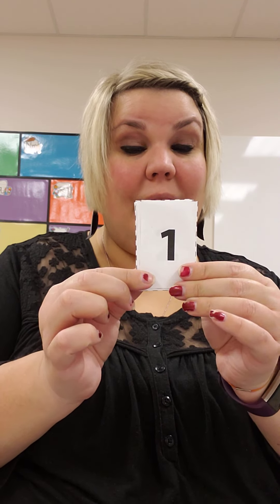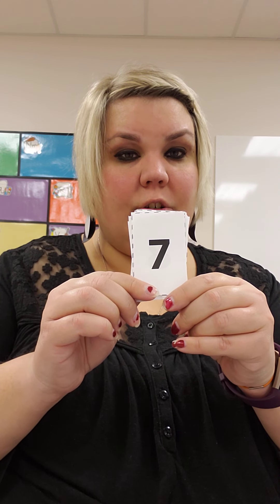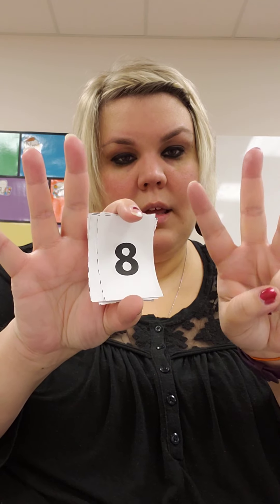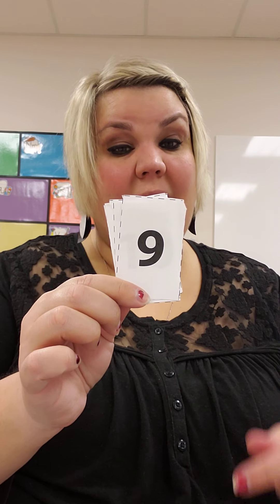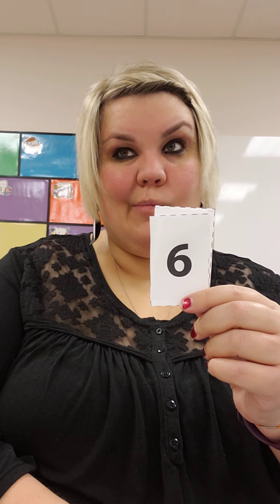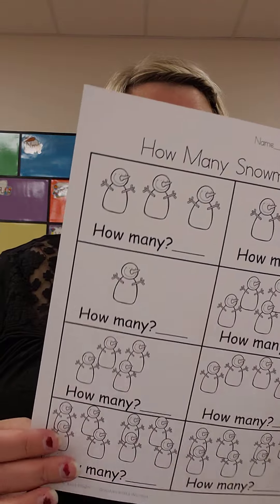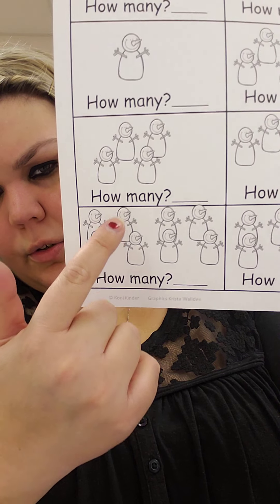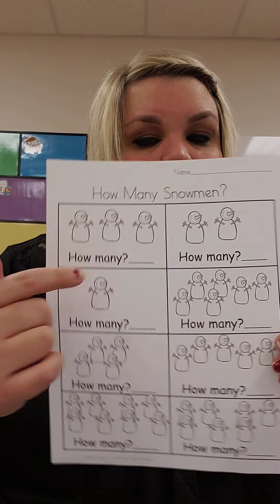Math (Counting to 10) with Miss H Monday 1/11